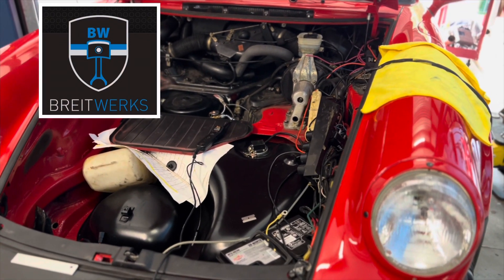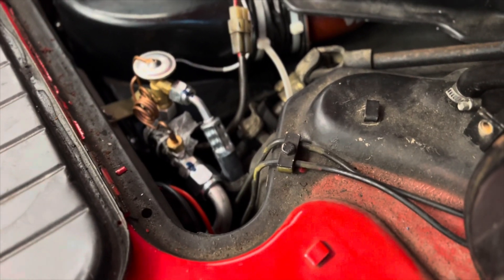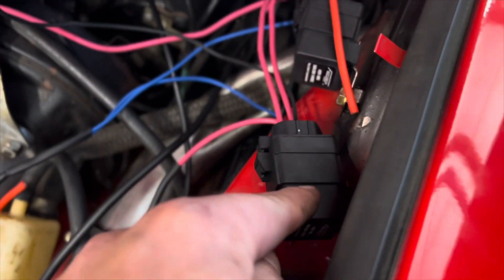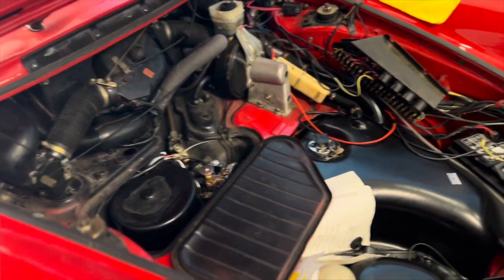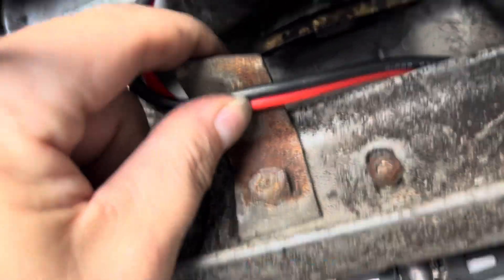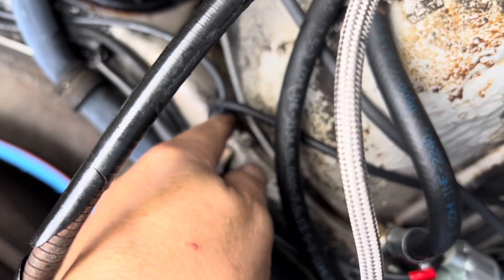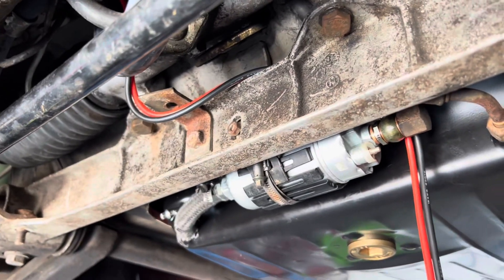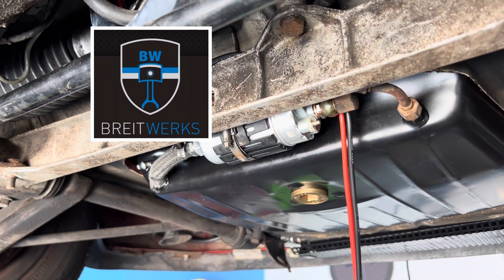Porsche 911 Turbo Fuel Pump Wiring Replacement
The currently available fuel pumps from Bosch are extremely sensitive to voltage. Check out how BreitWerks is requiring this 1978 Porsche 911 Turbo to handle modern requirements.